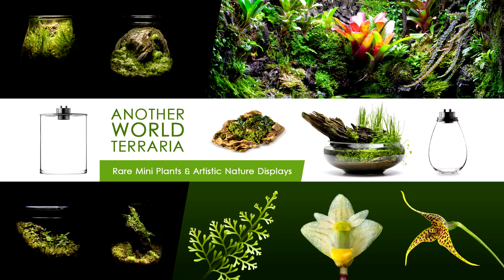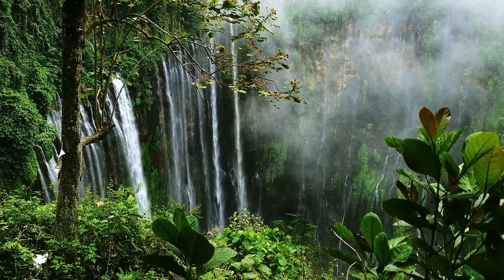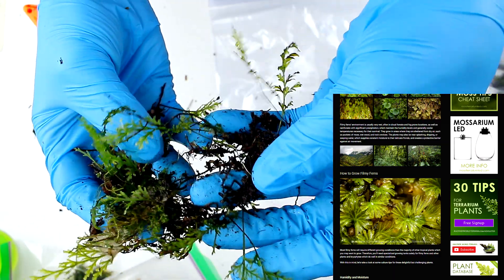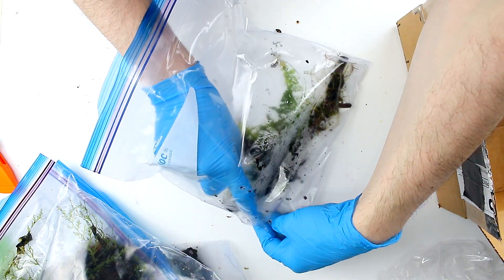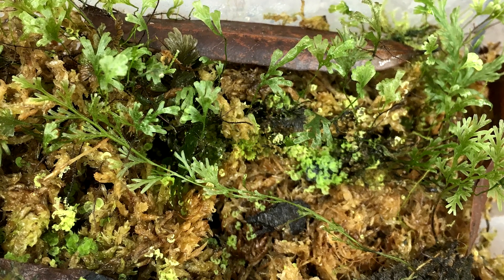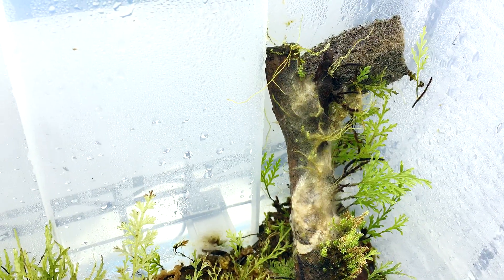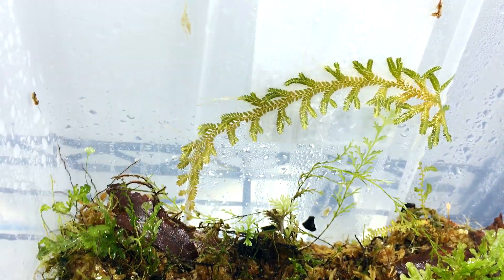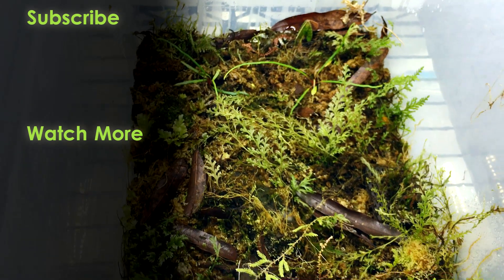Unboxing Rare Filmy Ferns (plus 10 Month Growth Update!)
- 60 Second Filmy Fern Lesson
- Unboxing tons of rare filmy ferns
- Updates on the filmy's growth after 10 months

🍂 MORE!